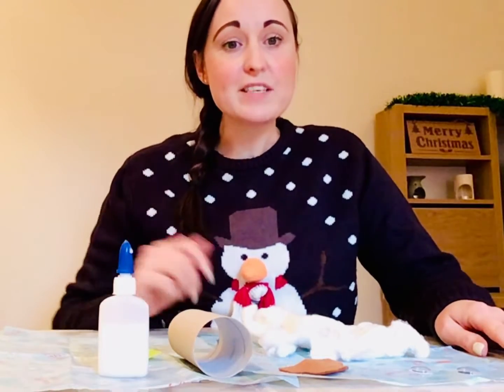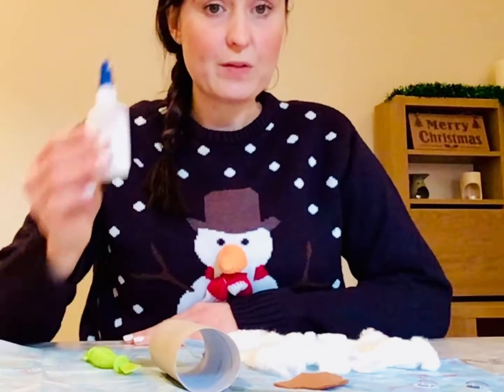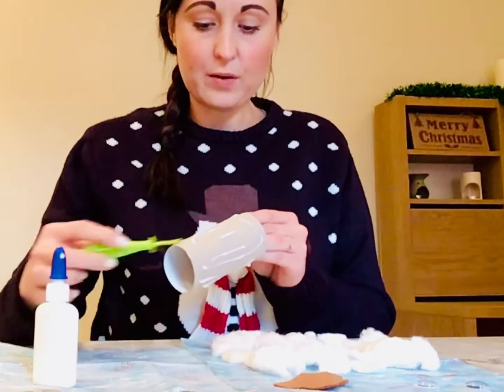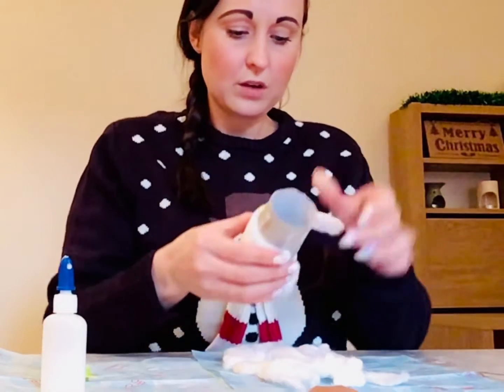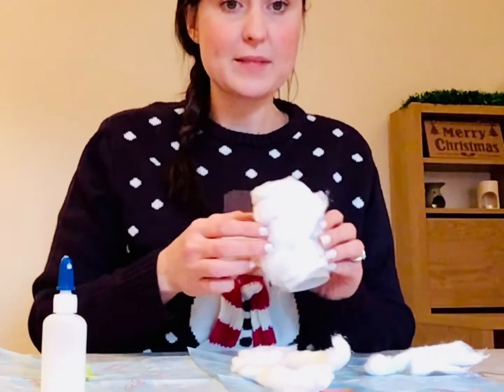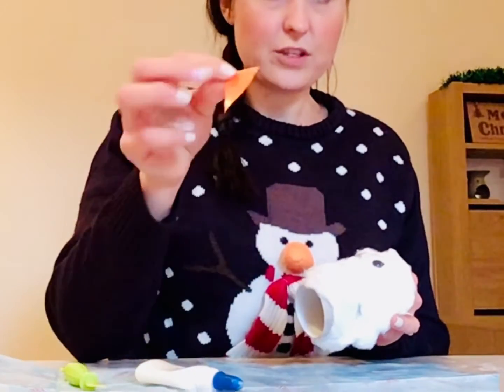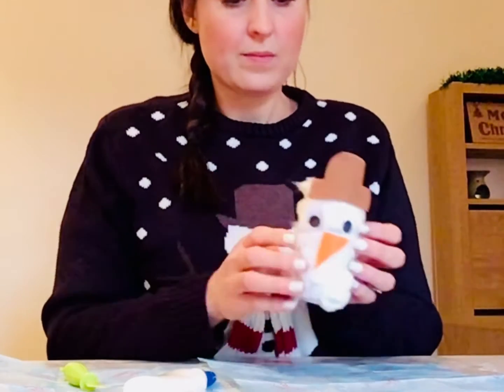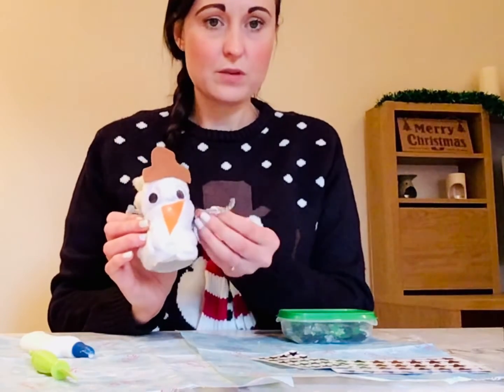Snowman Christmas craft